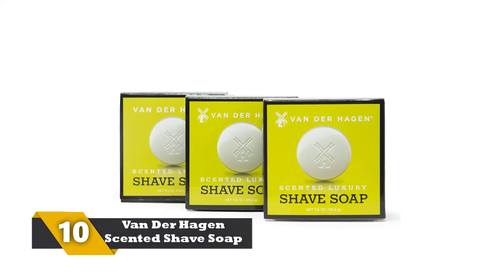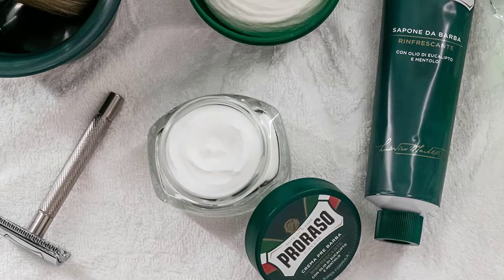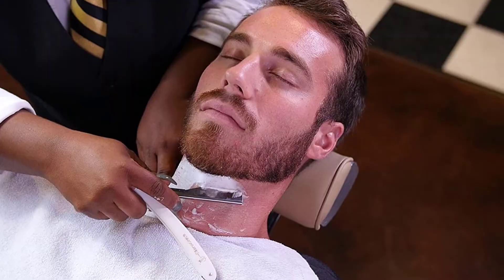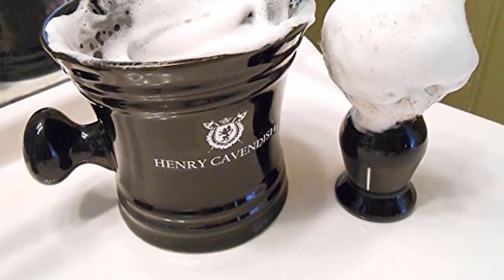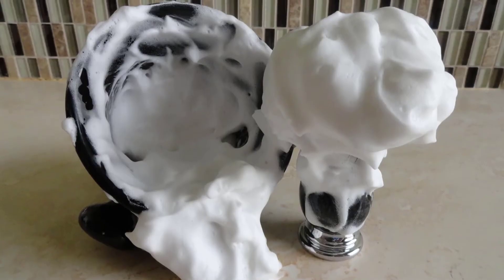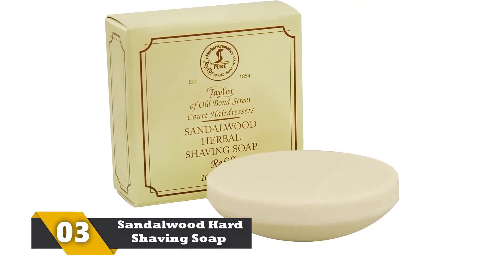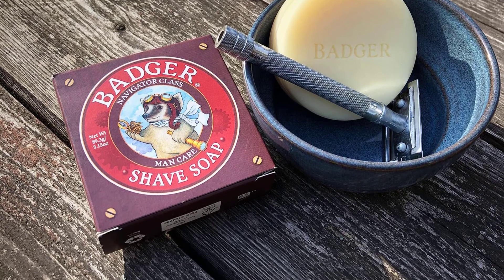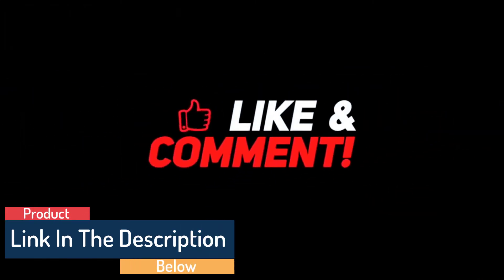Shaving Soaps: Best Shaving Soaps in 2022 - (Review & Buying Guide)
Are you looking for the Best Shaving Soaps of 2023? These are some of the coolest Shaving Soaps  we found so far:
✅1.  Shaving Soaps  :
✅2. Shaving Soaps  :
✅3.  Shaving Soaps  :
✅4.  Shaving Soaps  :
✅5.  Shaving Soaps  :
✅6. Shaving Soaps  :
✅7. Shaving Soaps  :
✅8. Shaving Soaps  :
✅9.  Shaving Soaps  :
✅10. Shaving Soaps  :

➥Father's Day
➥ Prime Discounted Monthly Offering